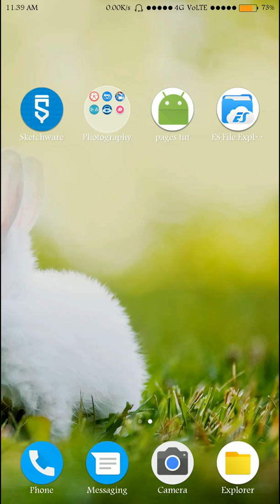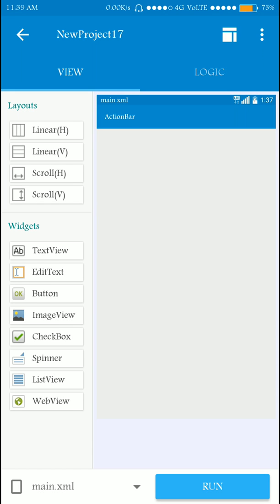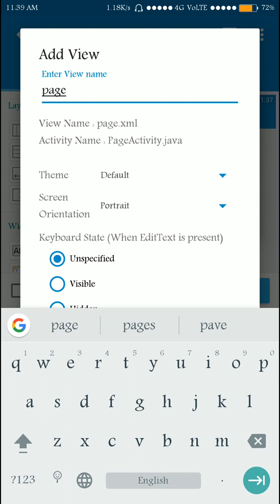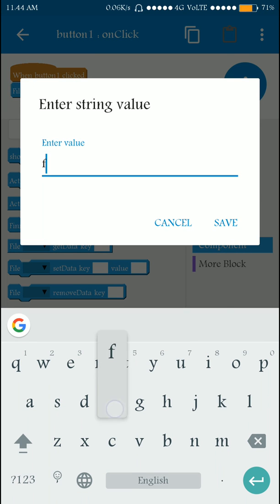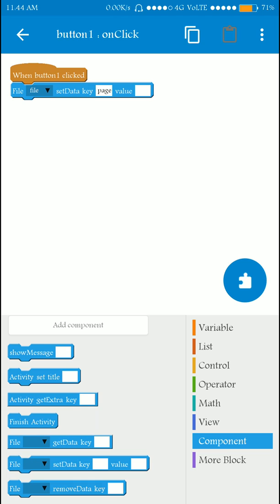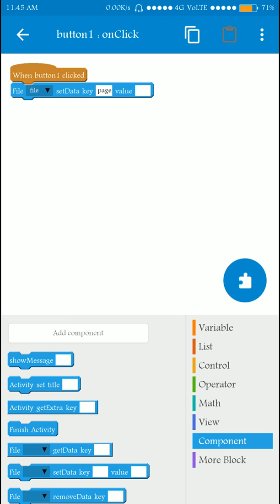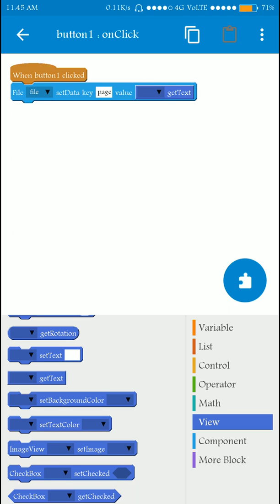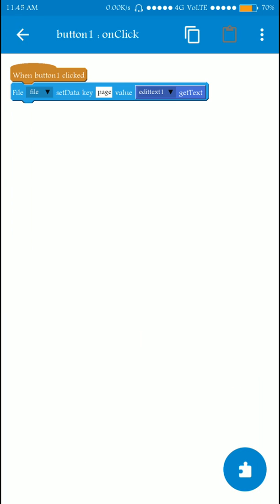#21.How to Pass Data between Different Pages/activities on Android in Sketchware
Sketchware Tutorials-Android App Programming Without any Previous Programming Experience-
In this tutorial I will show how to pass or store data or information between Different Pages or activities